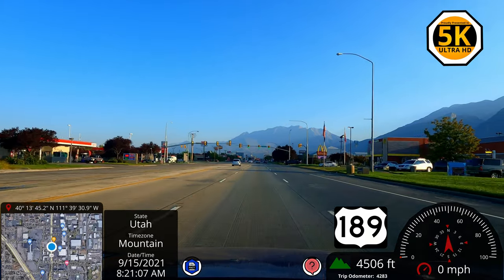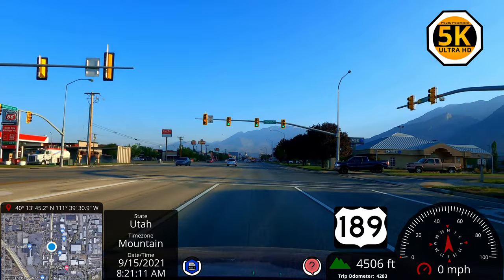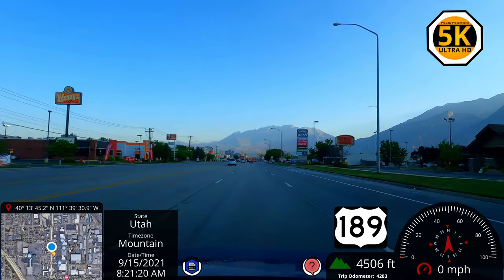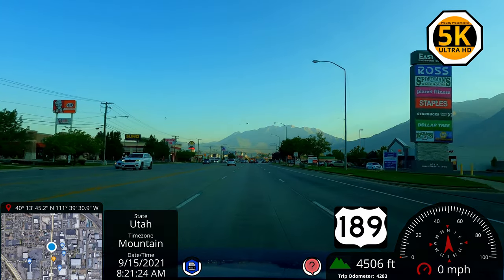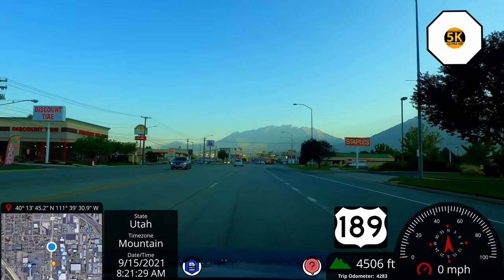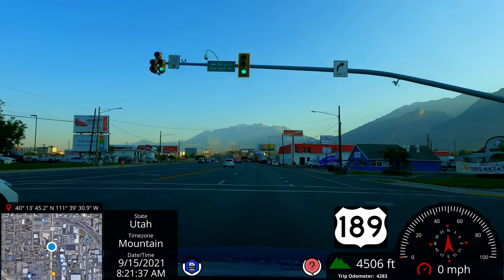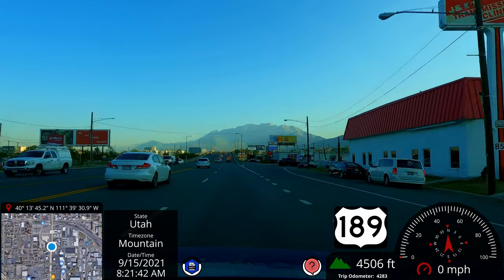Let's Drive US 189 in Provo to Bridal Veil Falls and then back through Orem to I-15 in 5K ULTRA HD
The Best 5K Dash Cam Video You Will See All Day¹

In this 5K ULTRA HD drive tour video, I will be presenting my 5K Drive Lapse of Let's Drive US 189 in Provo to Bridal Veil Falls and then back through Orem to I-15 in 5K ULTRA HD.  We start this video in Provo Utah heading north on US 189.  We will follow US 189 through Provo into the Provo Canyon to Bridal Veil Falls.  After visiting the falls, we will head back to I-15 through the city of Orem Utah.

States Upcoming in this Series:

Utah I-15/I-70/UT-24/UT-12/US-89/UT-9/US-6/US-191
Colorado I-70
Kansas I-70
Missouri I-70
Illinois I-70/I-57

States Already Seen:
Michigan US 31/I-196/I-94
Indiana I-94
Illinois I-94/I-294/I-80/I-55
Missouri I-44
Oklahoma I-44/I-35/I-40
Texas I-40
New Mexico I-40
Arizona I-40/I-17/I-10/I-15
California I-10/I-5/I-15
Nevada I-15

Video Chapters:
0:00 Video Preview
0:10 US 189 Provo Utah
6:20 Provo Canyon
8:15 Bridal Veil Falls
10:25 Provo Canyon
12:30 Utah 52 Orem
15:23 Upcoming Video Preview

¹as voted on by my close friends and family who are probably biased

Please note:
All Artists are properly Attributed above in the video description and as well in the video itself.

Hello if you are still reading this far!  I think it makes you a "Super Viewer" :)

I am always looking for trip ideas and or fun facts or trivia questions so please let me know if you have any in the video comments!

I appreciate the support I get from all my viewers and subscribers!
I hope you are having a great day and if not I hope this video brightened your day a bit!
I look forward to when our paths meet again and until that time:
Stay Adventurous!